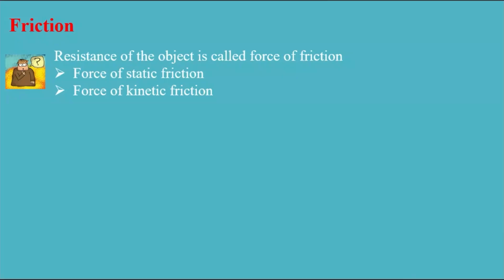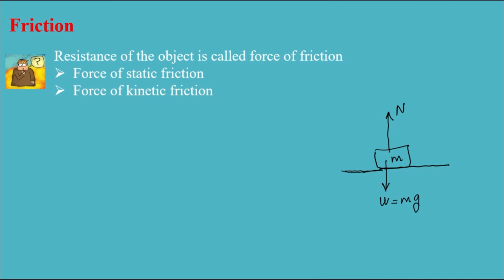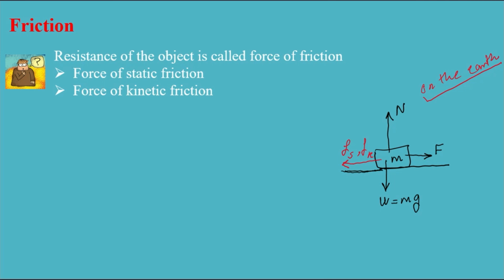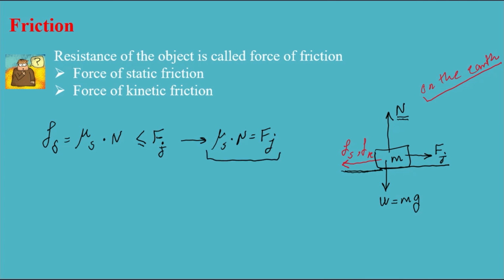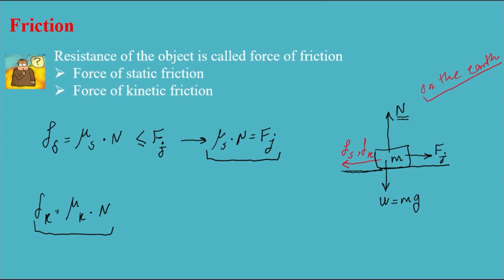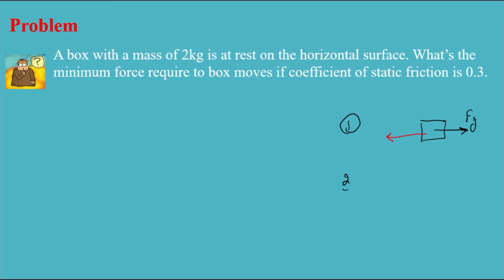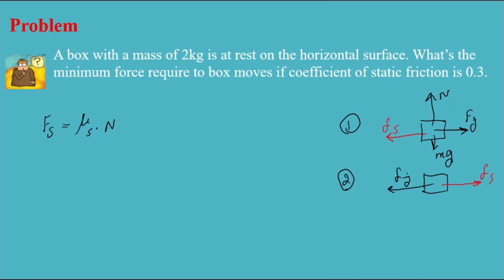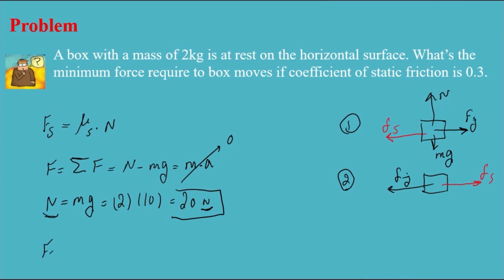Friction force: Force of static & kinetic friction, normal force, The laws of motion, Into.physics1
I've cover the concept of friction force and at the end of the video I've solve an example:
A box with a mass of 2kg is at rest on the horizontal surface. What’s the minimum force require to box moves if coefficient of static friction is 0.3.